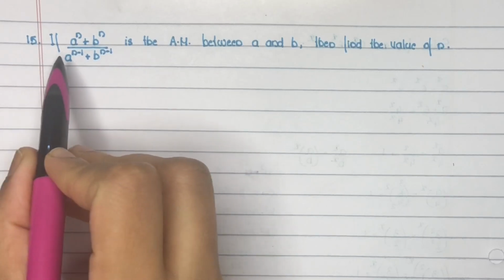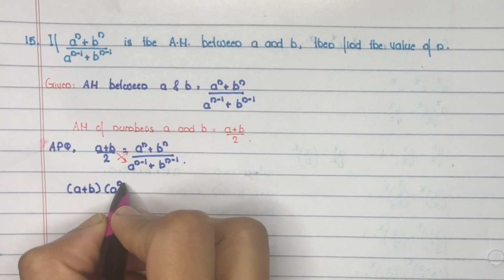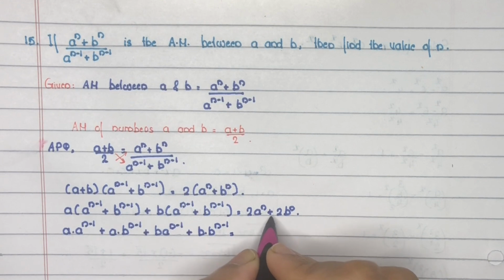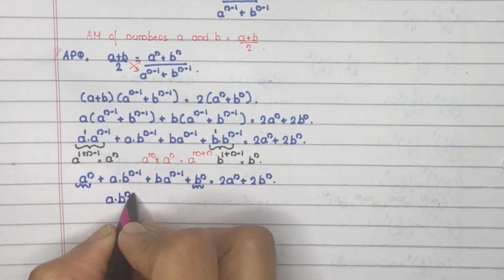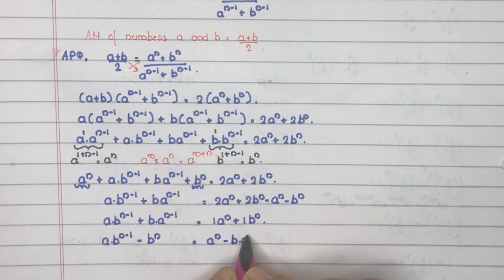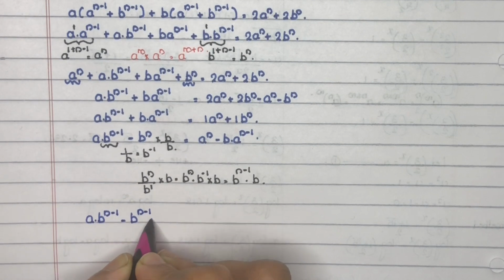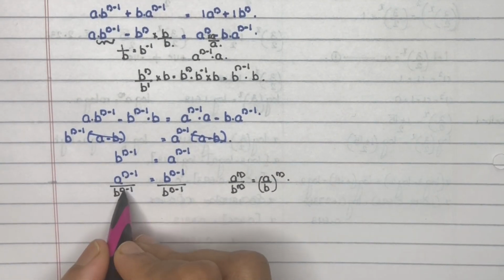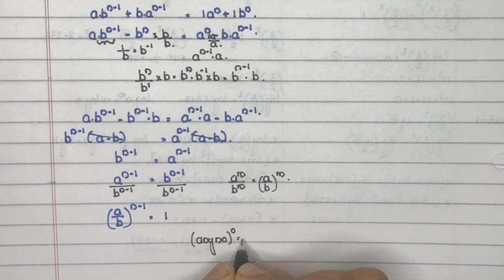|CLASS11| |SEQUENCES AND SERIES| |EXERCISE9.2| |QueNo-15| |@Mathswithshimna |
10. If the sum of first p terms of an A.P. is equal to the sum of the first q terms, then

11. Sum of the first p, q and r terms of an A.P. are a, b and c, respectively.

12.The ratio of the sums of m and n terms of an AP IS m^2:n^2,Show that the ratio of m and n terms is (2m-1):(2n-1).

13.If the sum of n terms of an AP is 3n^2+5n and its m term is 164,find the value of m.

Hi all,
    In today's session we will solve  #11. Sum of the first p, q and r terms of an A.P. are a, b and c, respectively.
Prove that a/p(q-r)+b/q(r-p)+c/r(p-q)=0
  . Learn more tips in details by watching the complete video. If you have any queries , ask in the comment box . We hope this session will help you to score maximum marks in MATHEMATICS ..ALL THE VERY BEST..